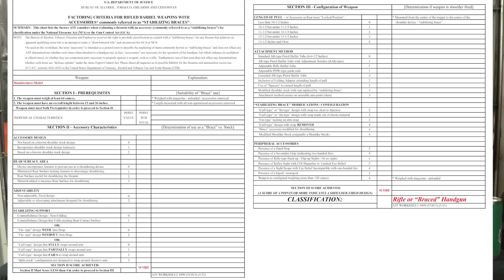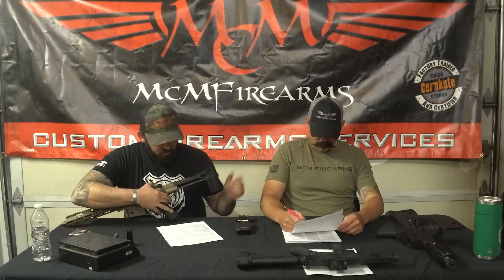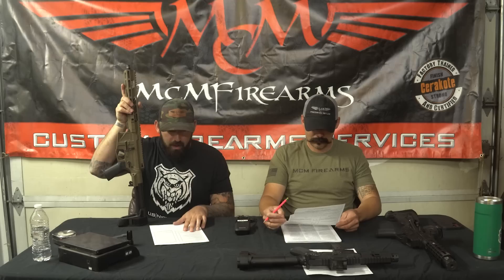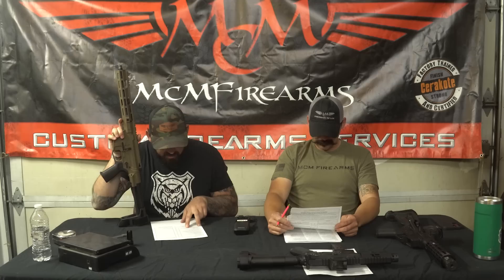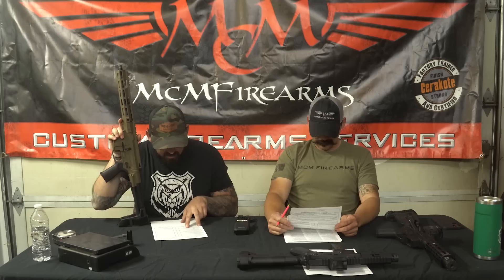ATF Pistol Brace Ruling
Brock and Cameron go over the new ATF worksheet for pistol braces. We go over a couple examples of how to use the worksheet on some AR platforms with different pistol brace styles.